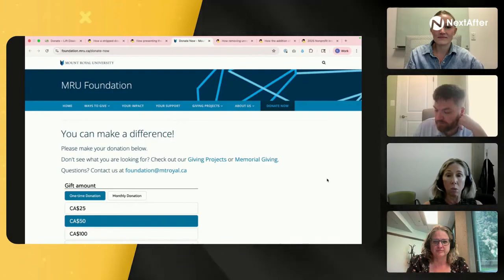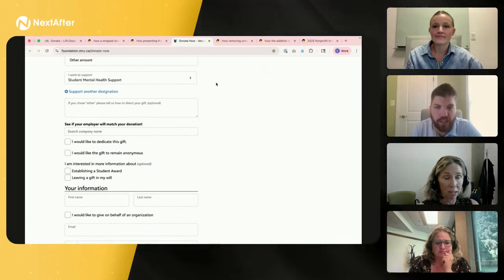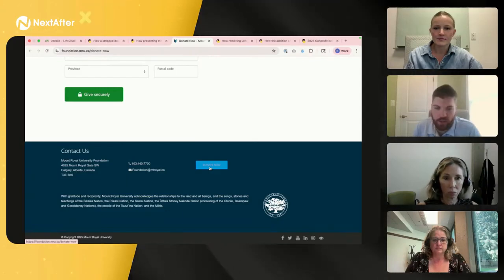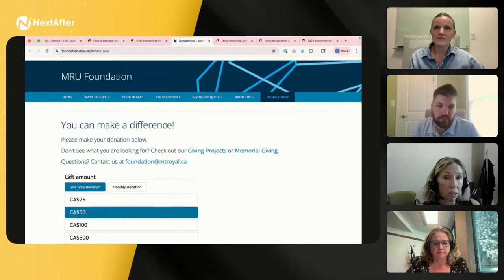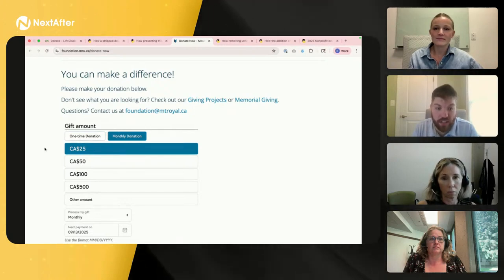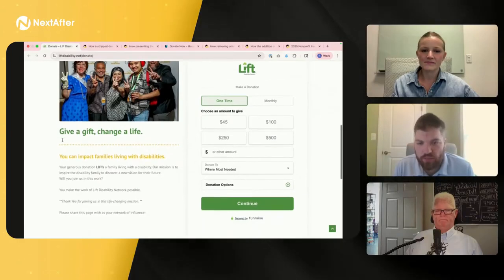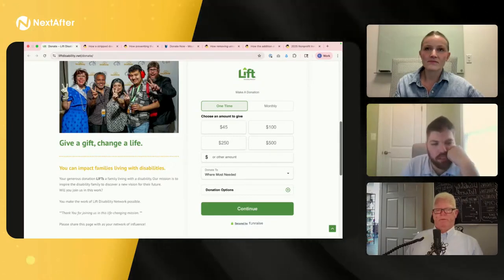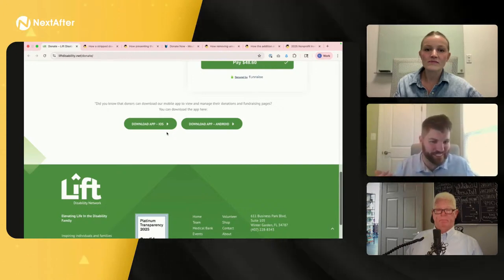Donor Experience Optimization Session - Mount Royal University & Lift Disability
Live on August 13, 2025

In this live donor optimization session, Tony Cavicchi and Karleigh Wagner, from NextAfter take a deep dive into the donor experience for Mount Royal University and Lift Disability.

Mount Royal University is a vibrant college founded in 1910 in Calgary, Alberta, Canada, offering smaller class sizes, a robust liberal education, and unique undergraduate programs.

Lift Disability is relentlessly focused on inspiring individuals and families living with disabilities to discover a new vision for their future.